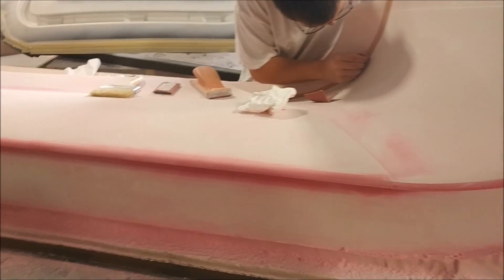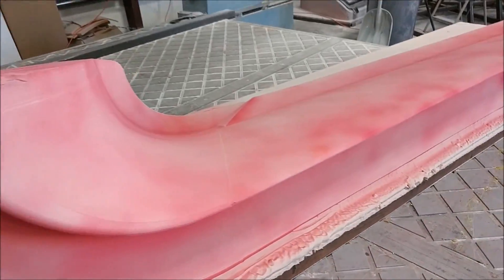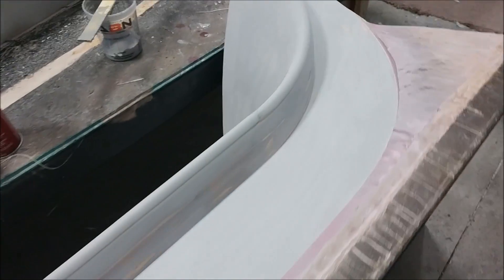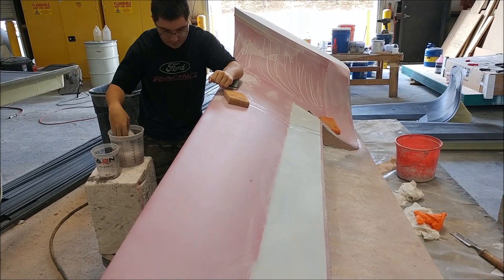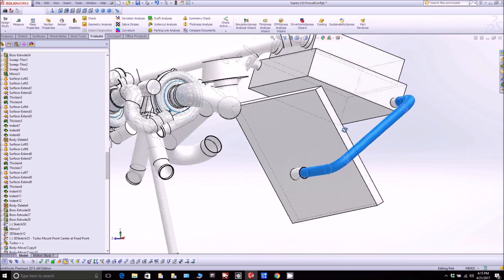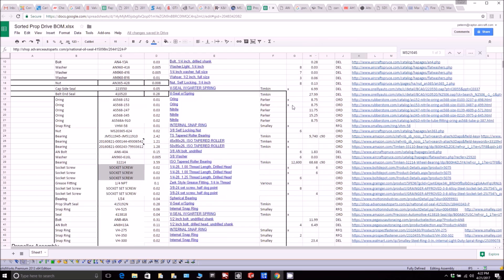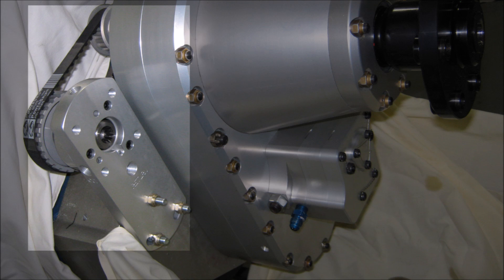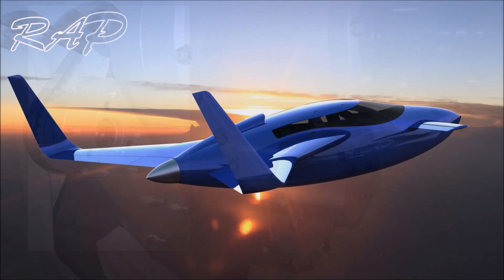Raptor Aircraft April 22nd 2017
The header tank was completed and progress was made on the inner winglet plugs as well as the engine and belt drive.